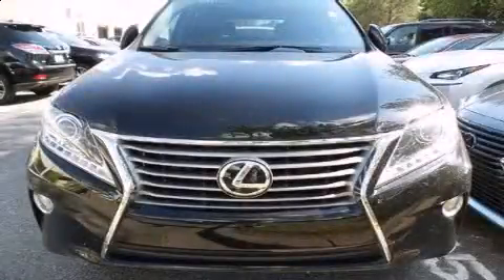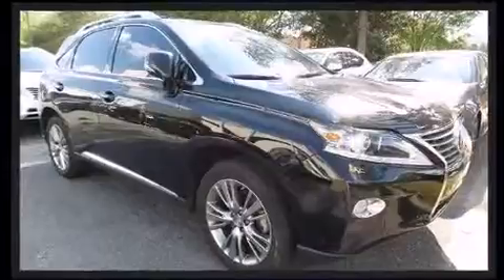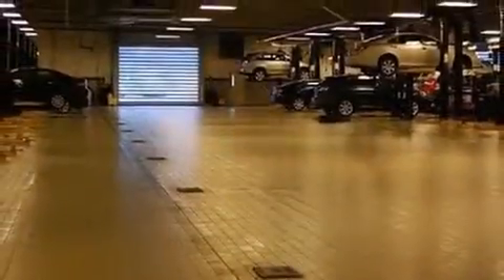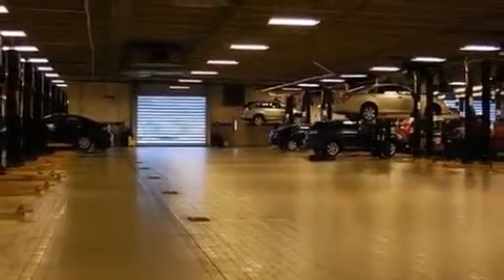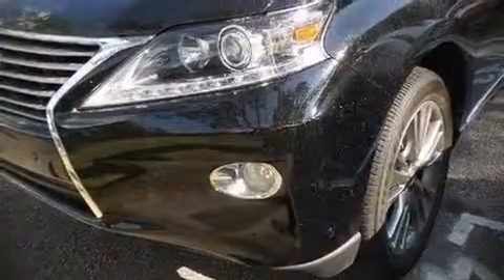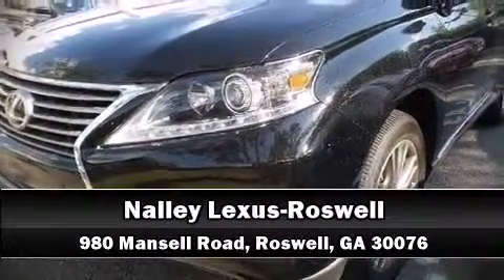2014 Lexus RX 350 FWD in Roswell, GA 30076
Nalley Lexus-Roswell
980 Mansell Road

Introducing the 2014 Lexus RX 350. With fewer than 15,000 miles on the odometer, this 4 door sport utility vehicle prioritizes comfort, safety and convenience. It features a front-wheel-drive platform, an automatic transmission, and a 3.5 liter 6 cylinder engine. Lexus prioritized comfort and style by including: front and rear reading lights, power front seats, a trip computer, an outside temperature display, fully automatic headlights, rear wipers, and power windows. Lexus also prioritized safety and security with features such as: dual front impact airbags, front SIDE impact airbags, traction control, brake assist, anti-whiplash front head restraints, a security system, an emergency communication system, and 4 wheel disc brakes with ABS. Various mechanical systems are monitored by electronic stability control, keeping you on your intended path. A Carfax history report provides you peace of mind by detailing information related to past owners and service records. Our knowledgeable sales staff is available to answer any questions that you might have. They'll work with you to find the right vehicle at a price you can afford. Stop by our dealership or give us a call for more information.